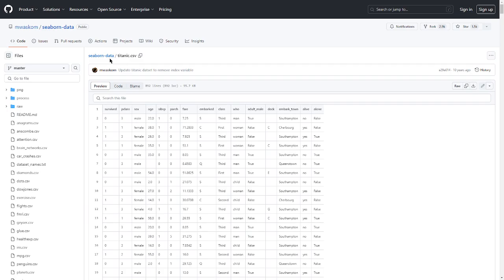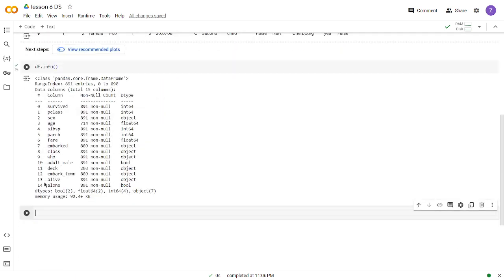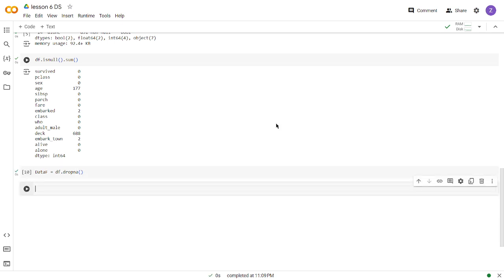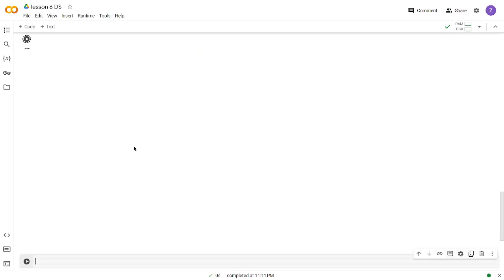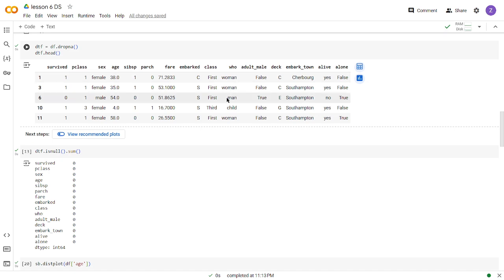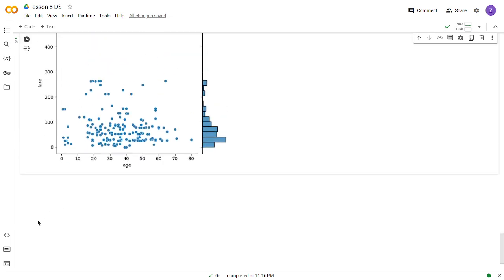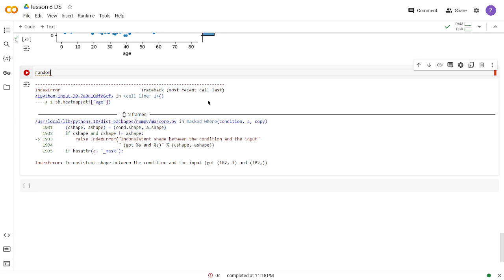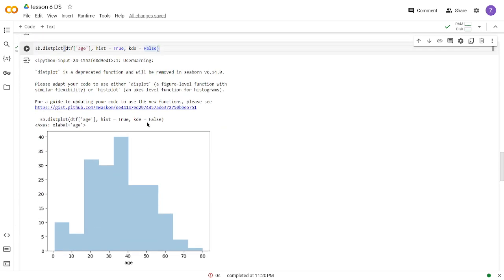Data Science Seaborn LESSON 6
this video talks about Seaborn nd covers some basic graphs. The next one will be even more interesting. Sit tight!